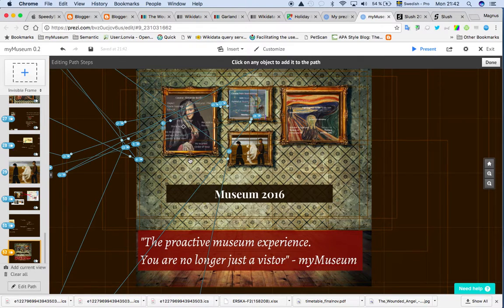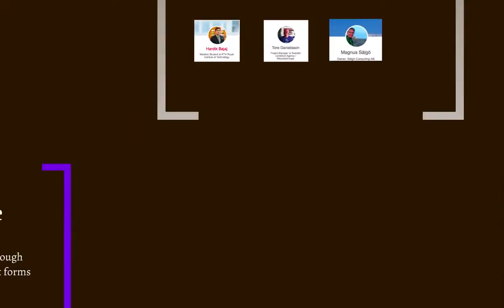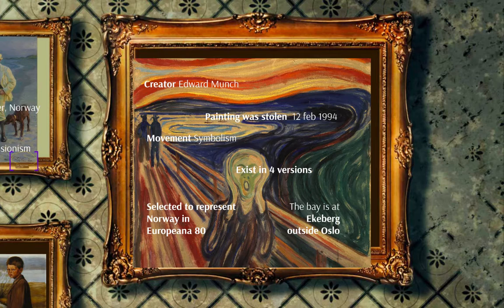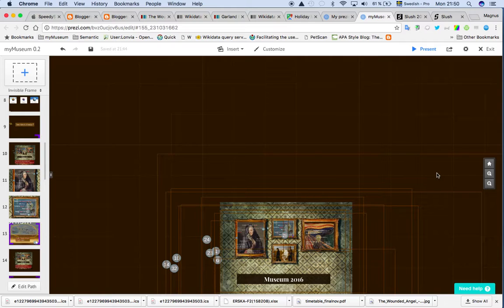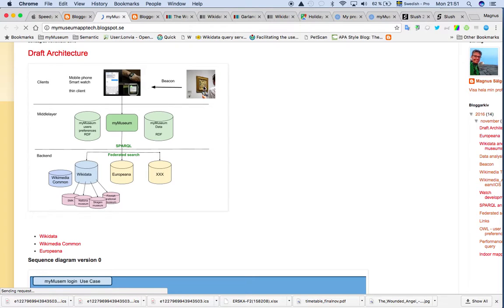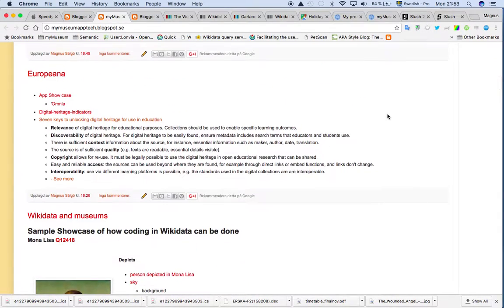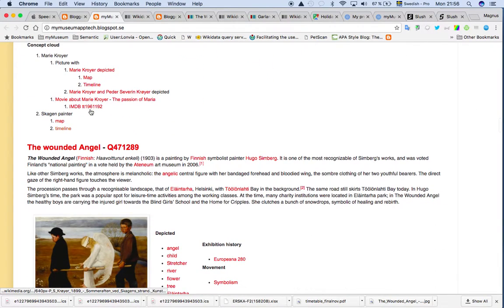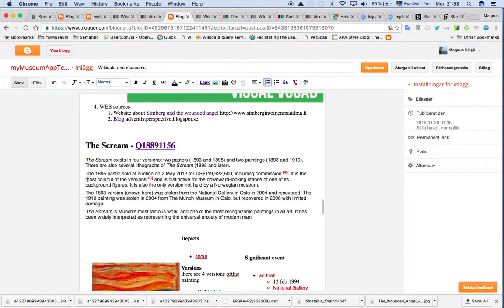Version 0 2 myMuseum